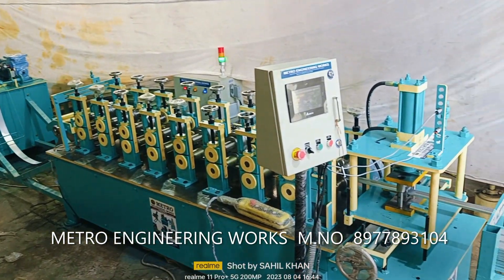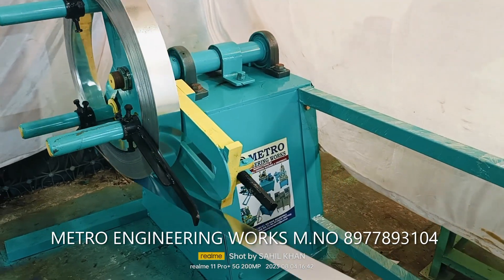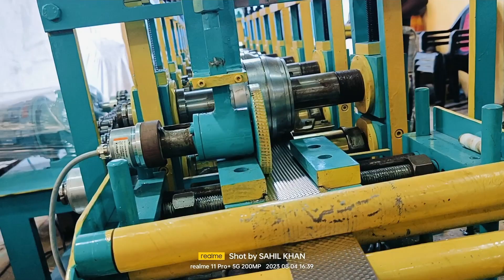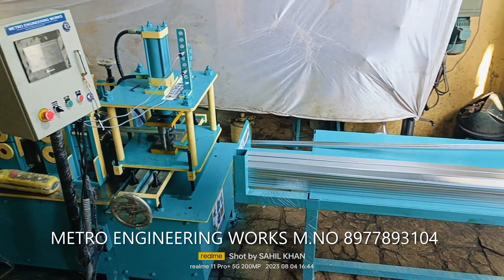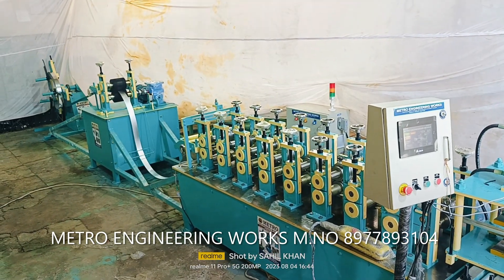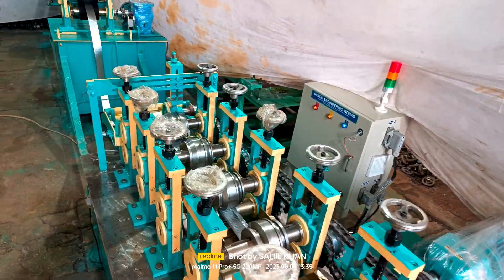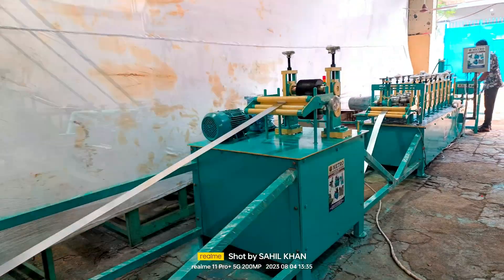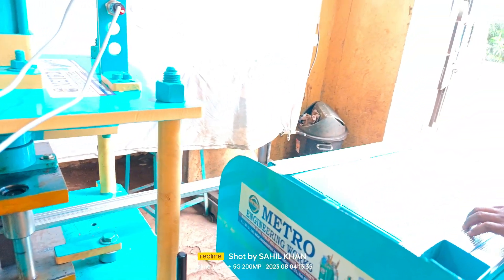Gypsum ceiling channel machine, pop ceiling channel machine, pop channel machine hyerabad india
HI
    FRIENDS
                     IN MARKET NEW MACHINES WERE CAME FULLY
                     AUTOMATIC AND SUPER FASTER MACHINE

       BY THIS MACHINE WE CAN MAKE 10 PATTI OF POP IN 1 MIN
                         WE MANUFACTURE
GYPSUM AND POP ULTRA CHANNEL ROLL FORMING MACHINE. POP MAIN CROSS L CHANNEL PATTI MAKING MACHINE. STUD FLOOR PATTI MAKING MACHINE. ROOFING SHEET MAKING MACHINE. PATTI CHANNEL MAKING MACHINE. BOTTOM CHANNEL MAKING MACHINE. PERIMETER CHANNEL MAKING MACHINE. SHUTTER PATTI MAKING MACHINE.